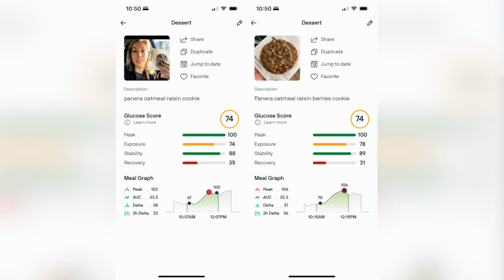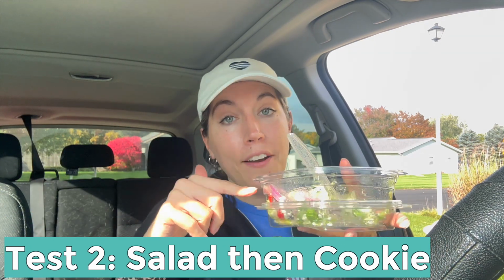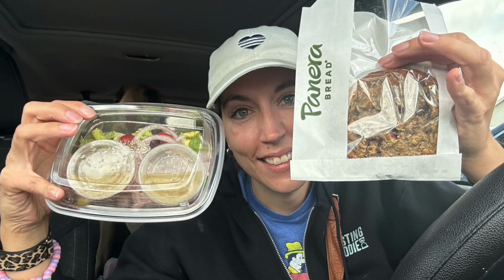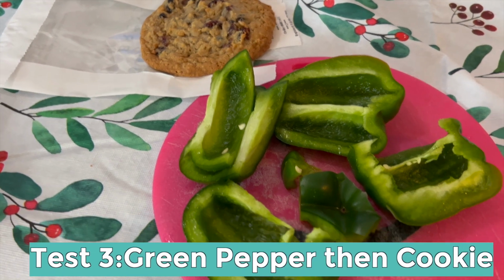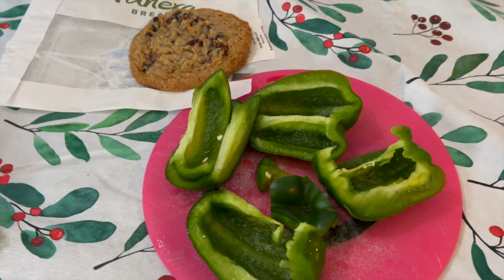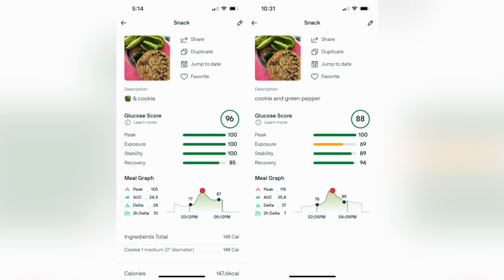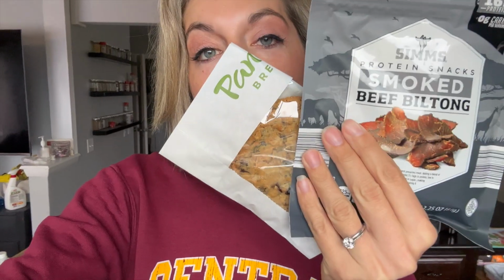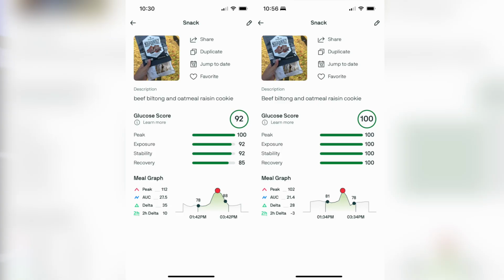How to WIN! 💪🏻with food choices - CGM Experiments 🧪 🩸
I've enjoyed learning about my body by wearing a continuous glucose monitor now for over a year.  I don't eliminate foods, but I can learn to better incorporate the foods that are important to me!

I also LOVED the book Glucose Revolution: check that out

I love intermittent fasting and have been eating mostly OMAD since June 2020.  Even though OMAD is my standard, I love being flexible in my schedule and will at times have variations to keep things interesting.  I have lost weight, got into a healthy weight range for my height and maintained the weight loss for over 3 years!  I love to share the flexibility and peace offered through intermittent fasting.

Try the books below with a Premium Audible trial
Fast Feast Repeat Gin Stephens
Fast-5 Diet Dr. Bert Herring
Fast Like a Girl Dr. Mindy Pelz
Delay Dont Deny Gin Stephens
The Fast Diet: Dr. Michael Mosley
The Fasting Lane Dr. Jason Fung